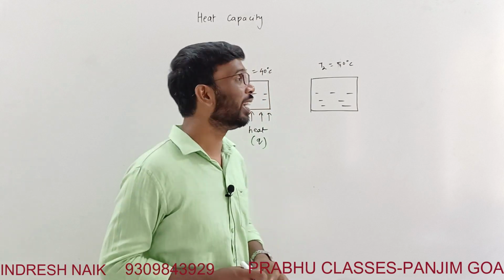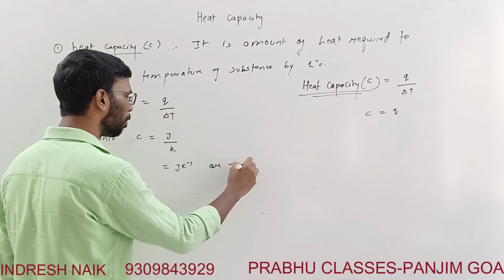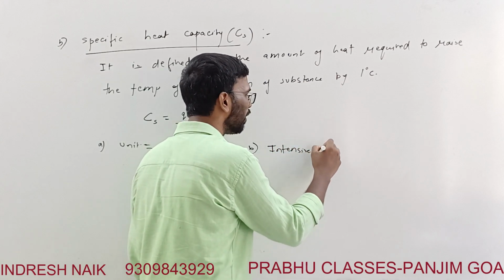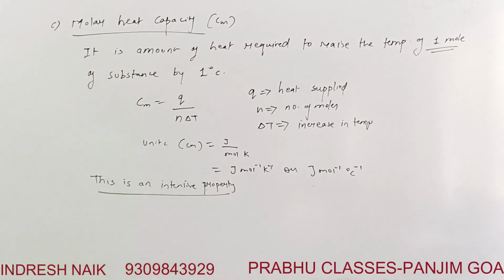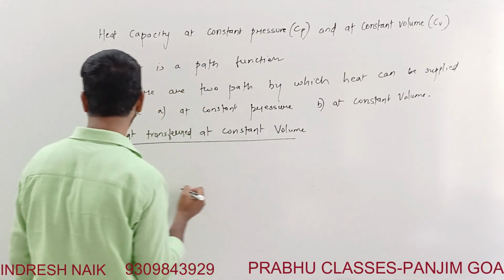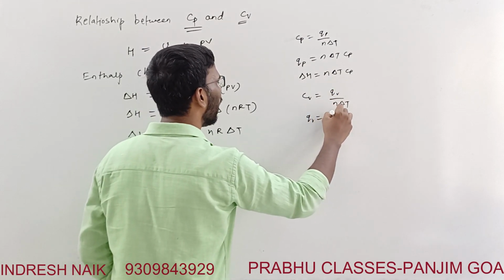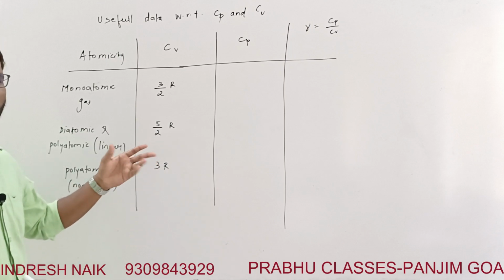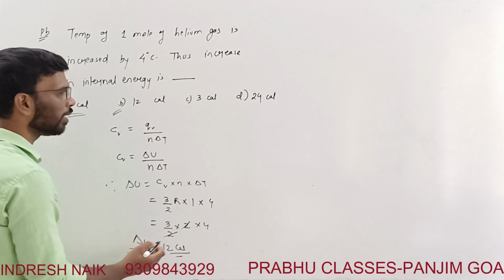Lec-11 | Heat Capacity, Relation between Cp & Cv | Thermodynamics | Chemistry | JEE-NEET | I.N. Sir